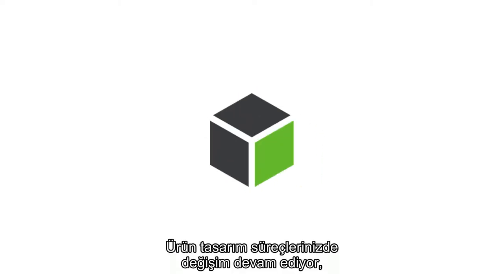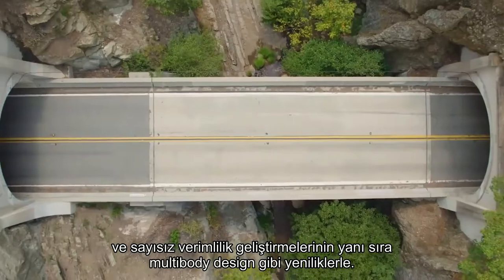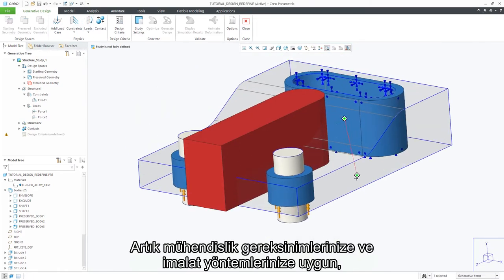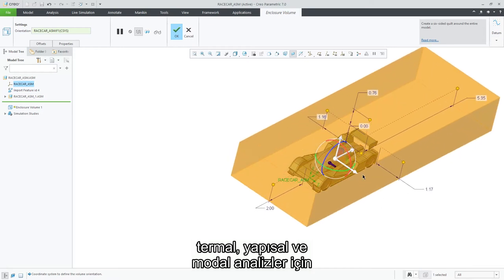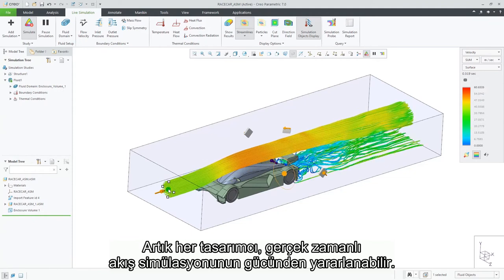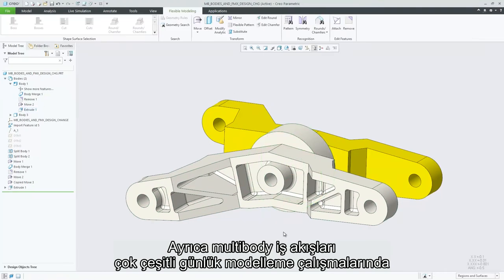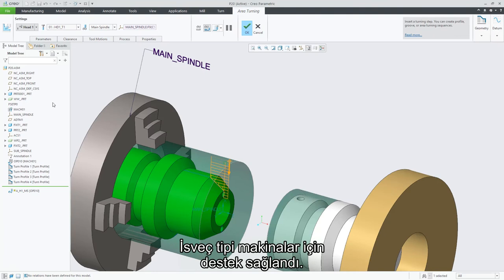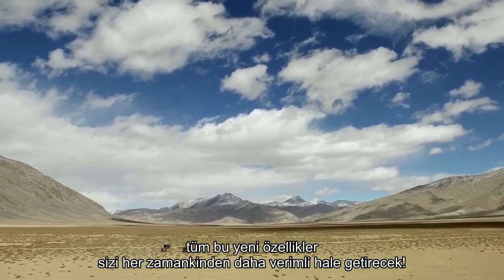Creo 7.0 Yetenekleri İle Tanışın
Endüstrinin tüm gelişmiş özelliklerine sahip CAD yazılımı Creo, son güncel versiyonu Creo 7.0 tanıtım videosu.